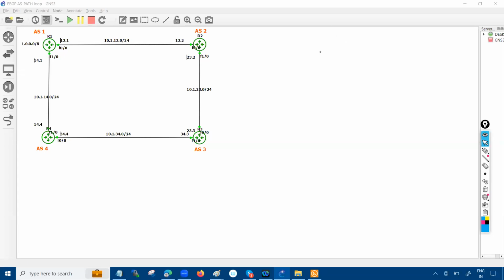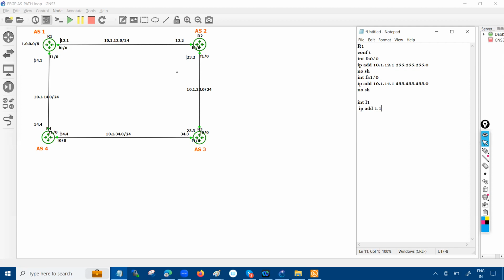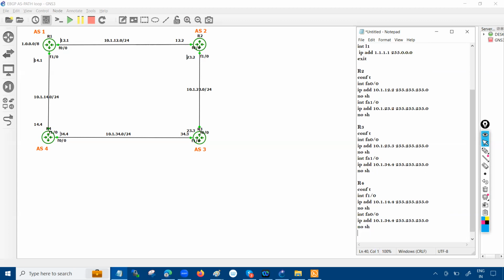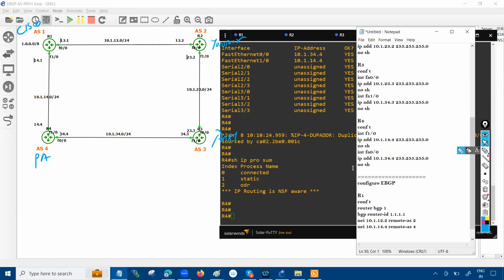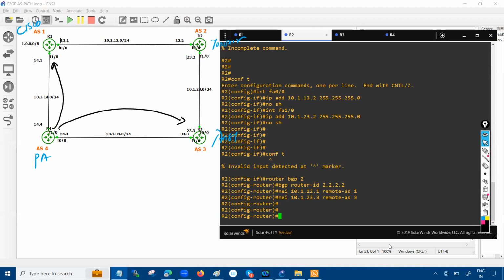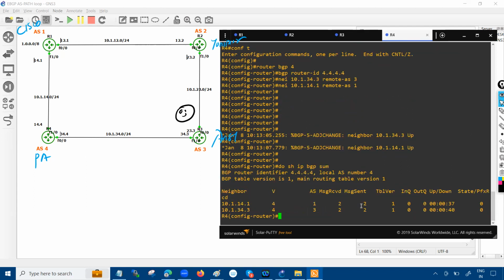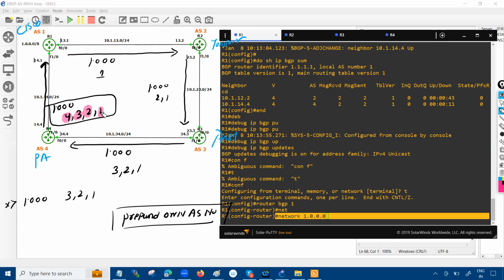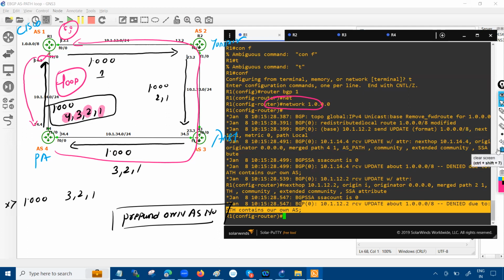E-BGP Loop Prevention/ BGP/AS-PATH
AS_PATH is used as a loop prevention mechanism in the BGP protocol. If a BGP router receives a prefix advertisement with its AS listed in the AS_PATH, it discards the prefix because the router thinks the advertisement forms a loop.

 BGP(0): 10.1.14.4 rcv UPDATE about 1.0.0.0/8 -- DENIED due to: AS-P           ATH contains our own AS;